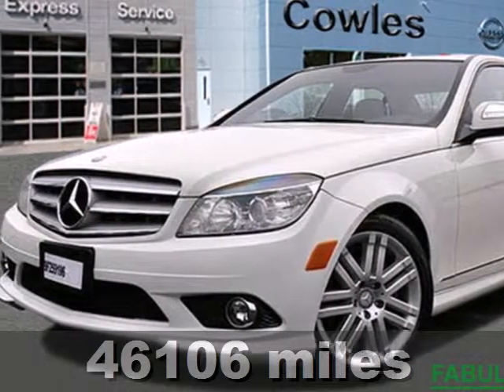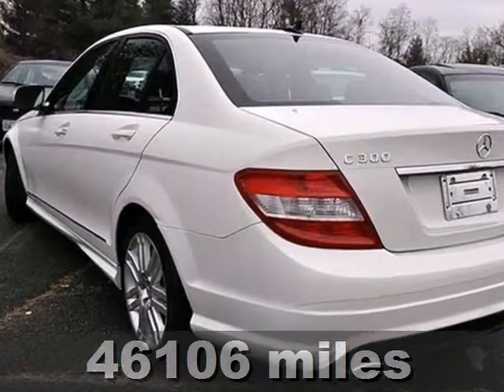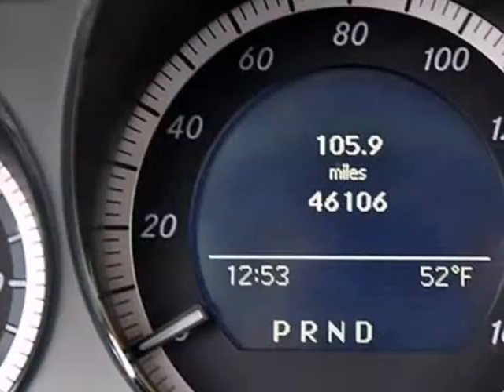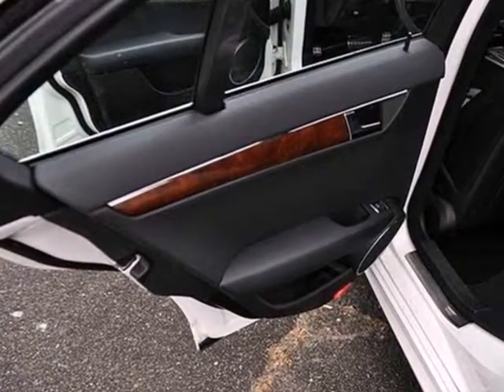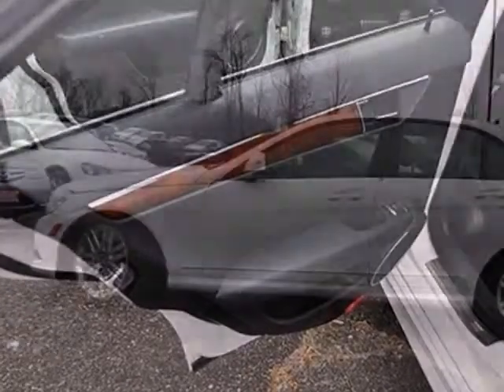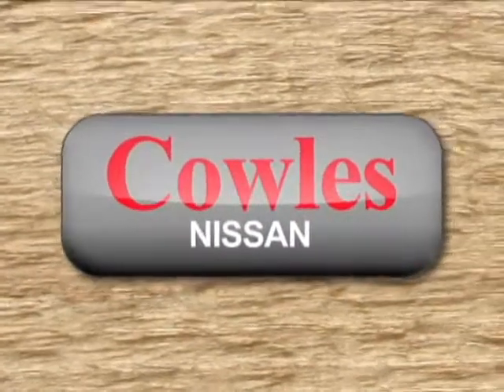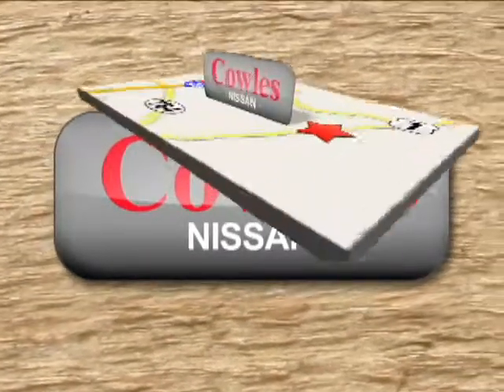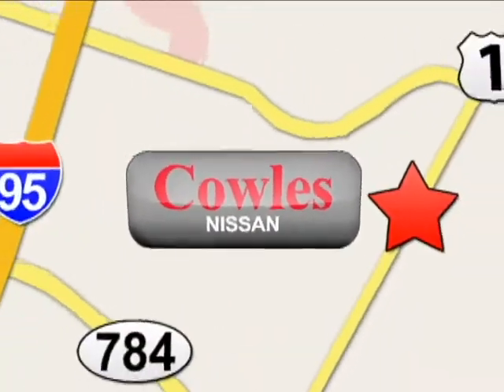2009 Mercedes-Benz C300 Washington DC VA Woodbridge, VA P11874 - SOLD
Year: 2009
Make: Mercedes-Benz
Model: C300
Trim: 7 Speed Shiftable Automatic
Engine: 6 Cylinder
Transmission: 7 Speed Shiftable Automatic
Color: White
Interior: Black
Mileage: 46106
Stock #: P11874
4MATIC. Pamper your every whim! Stylish car! Ask about our Special Rates this month! Are you interested in a simply great car? Then take a look at this terrific 2009 Mercedes-Benz C-Class. When H20 starts showing up in the weather forecast, you'll appreciate the AWD power delivery that helps you take control of the elements. Awarded Consumer Guide's rating as a 2009 Recommended Premium Compact Car. Family Owned. Been in business for over 32 Years!!!, Reclining Bucket Seats,AM/FM Stereo/CD,Power Sun Roof,Remote Keyless Entry,Premium Leather Upholstery,, Air conditioning with fully automated climate control 2 and auto, Front seat center armrest, Rear seat center armrest, Passenger seat secondary ventilation controls, Tinted glass on cabin, Ventilation system with micro filter, 12v power outlet: front and rear, Front and rear ashtray, Front seats cigar lighter, Clock, Cruise control, Front seats and rear seats cup holders, Floor mats, Two height adjustable active head restraints on front seats, three height adjustable head restraints on rear seats, Remote power locks includes trunk/hatch, includes power windows and speed sensing, Vehicle speed proportional power steering, Front and rear power windows with two one-touch, Leather covered steering wheel with tilt adjustment and telescopic adjustment, Four-door sedan body style with short wheelbase W204, Driver and passenger power heated painted door mirrors indicator lights, Doors driver, rear driver, passenger, rear passenger and front hinged, Delayed/fade courtesy lights, Illuminated driver and passenger vanity mirror, Low tir

Address:
14777 Jefferson David Hwy